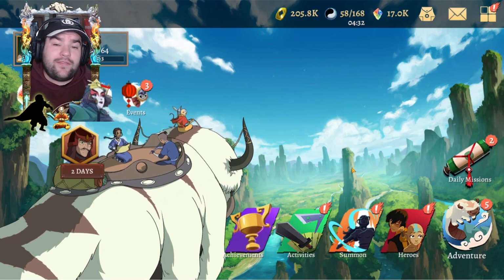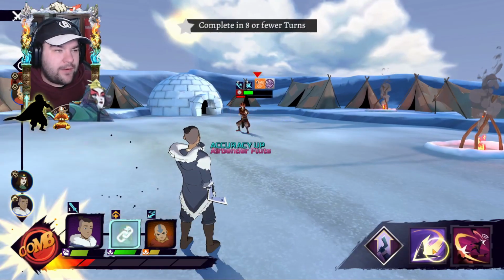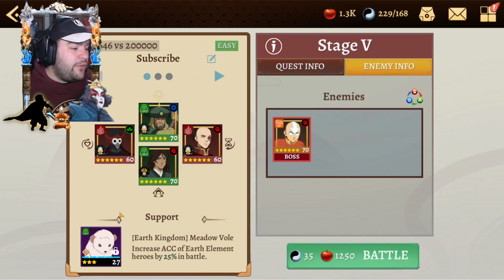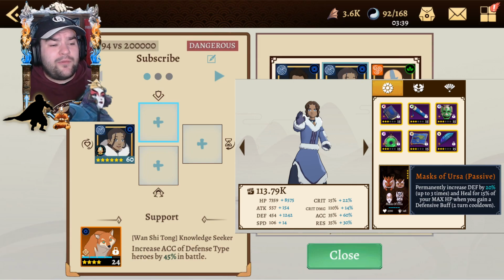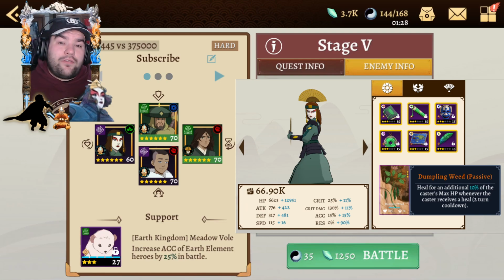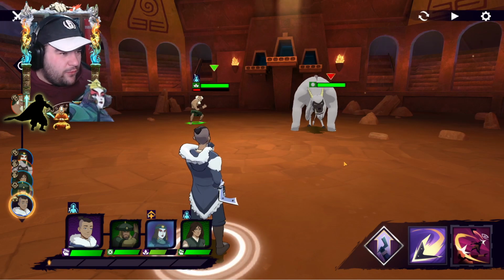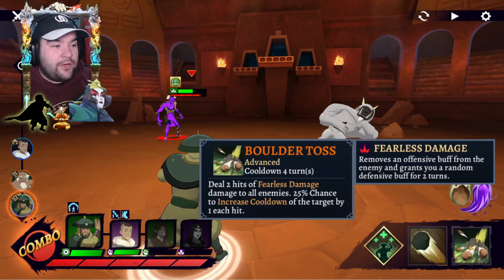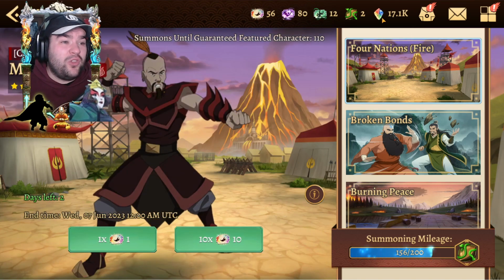The ULTIMATE F2P Boss Battle Guide! | Avatar Generations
Who needs fancy characters when the game hands you everything you need!

There's an Event on right now "Boss Run" which asks you to beat the Stage V Boss Battles, and i'm here to help you do just that!

Let me know if this guide helped!

Timestamps⏰:
0:00 - Intro
0:47 - Invader Zuko Setup
3:00 - Invader Zuko Gameplay
5:43 - Avatar State Aang Setup
8:54 - Avatar State Aang Gameplay
11:52 - Unagi Setup
12:45 - Unagi Gameplay
18:43 - Bumi & Flopsie Setup
21:51 - Bumi & Flopsie Gameplay
26:07 - Reaping the Rewards
27:12 - SUMMONING CIRCLE
28:10 - Outro